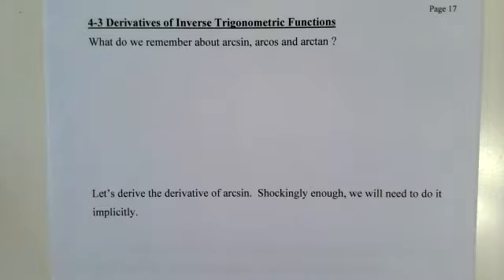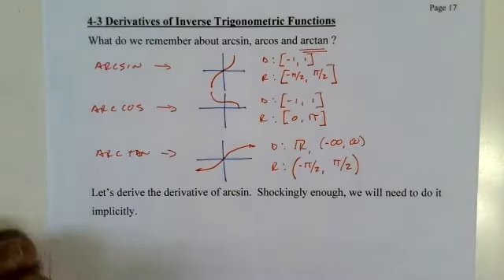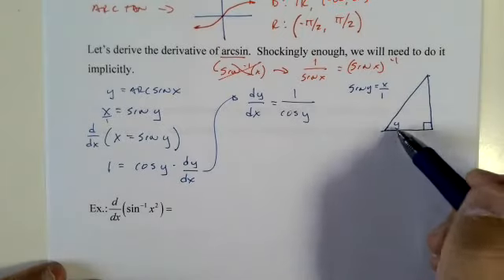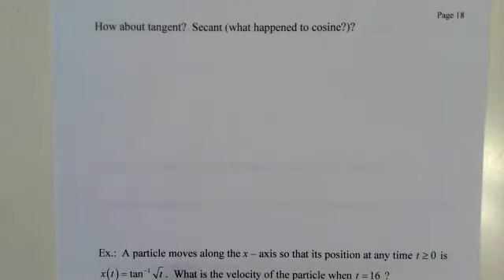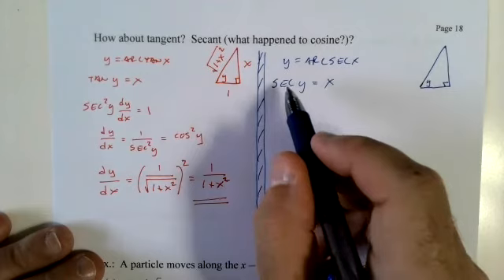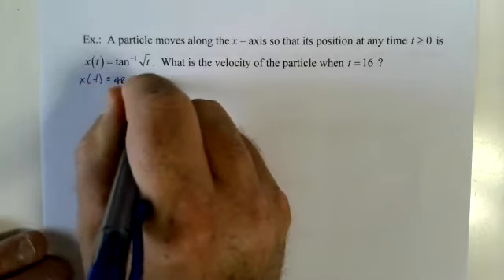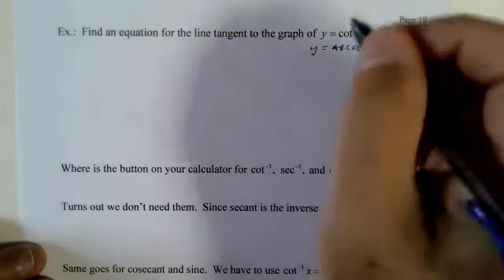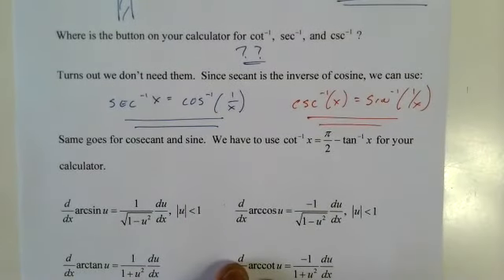AP BC Calc 4 3 Derivatives of Inverse Trigonometric Functions Revamp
AP BC Calc 4.3 lesson on derivatives of inverse trig functions